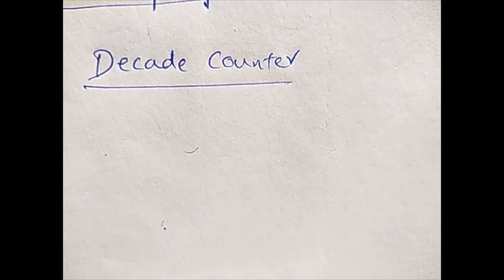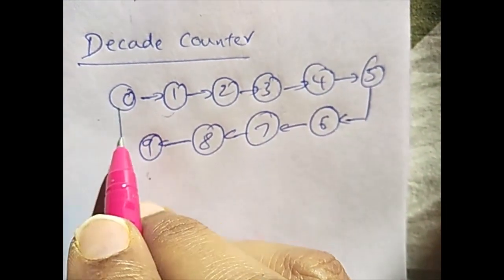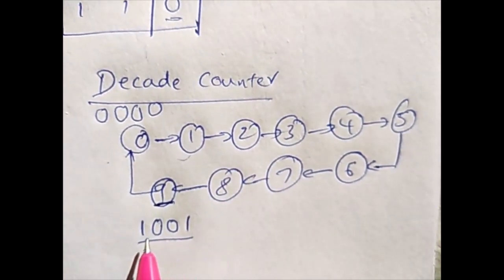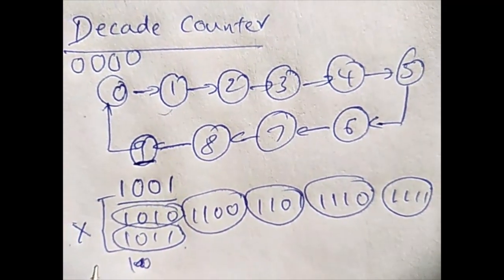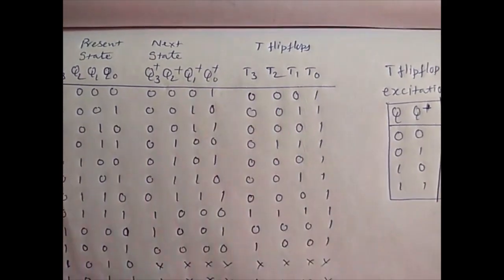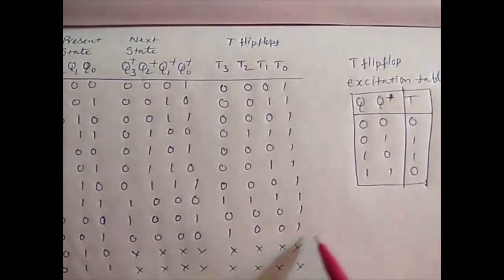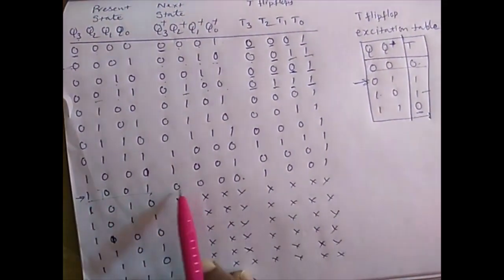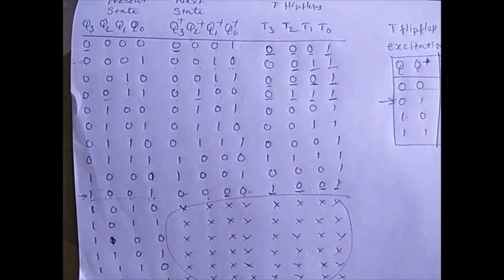Synchronous Counter: Decade Counter Using T Flip-flops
Also called BCD counter